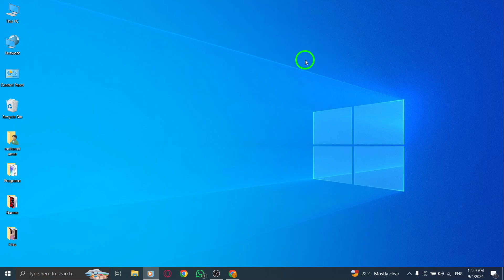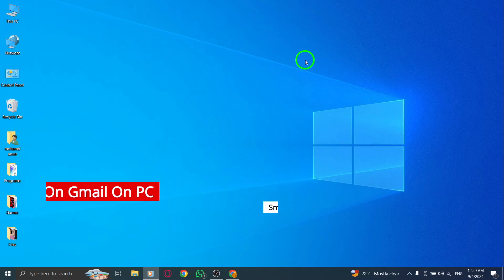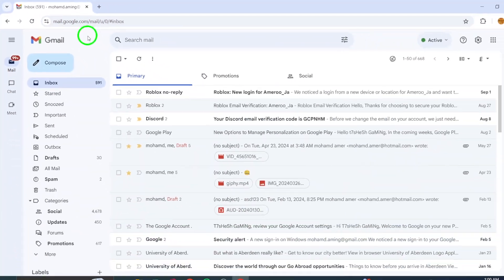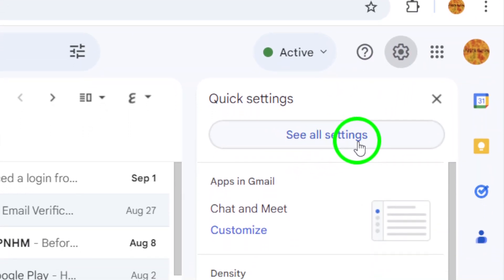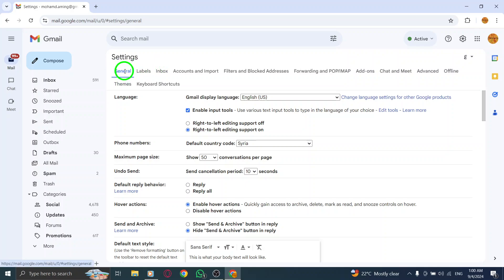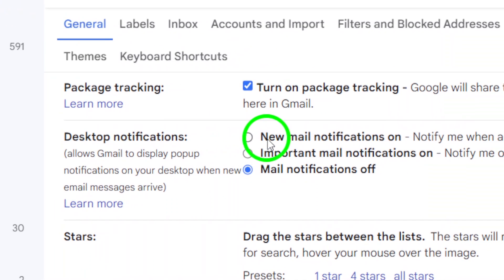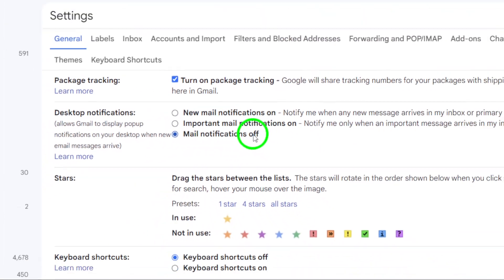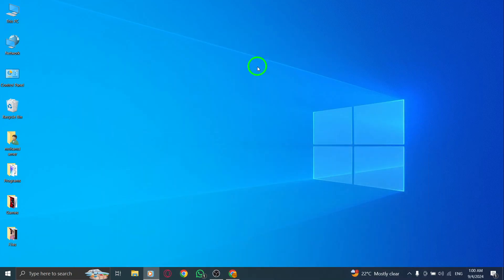How To Turn Off Login Alerts Notifications On Gmail On PC (New Update)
Learn how to turn off login alert notifications on Gmail for PC with this quick and easy tutorial. If you're tired of receiving constant alerts every time you log into your Gmail account, follow these simple steps to regain control over your notifications.
Steps:

1. Open Gmail.com
2. Click on the gear icon, then See all settings.
3. From the General section, scroll down to Desktop notifications.
4. Choose Mail notifications off.
5. Click on Save changes.

By following these steps, you can easily disable those pesky login notifications and enjoy a more streamlined Gmail experience.

Chapters:
00:00 Intro
00:12 Soultion
01:05 Outro